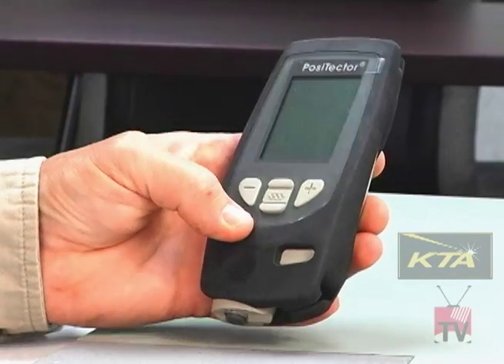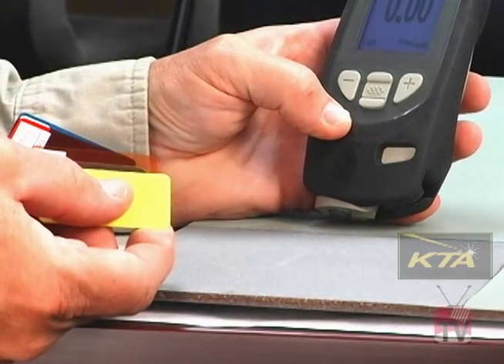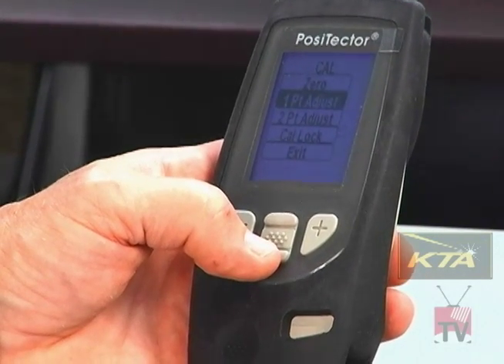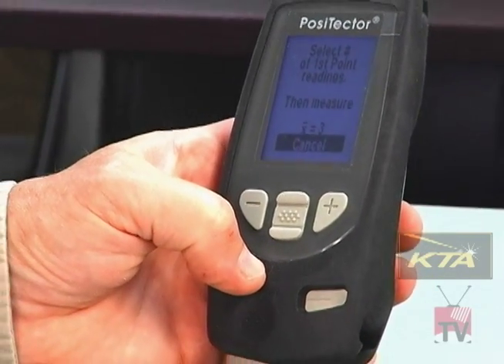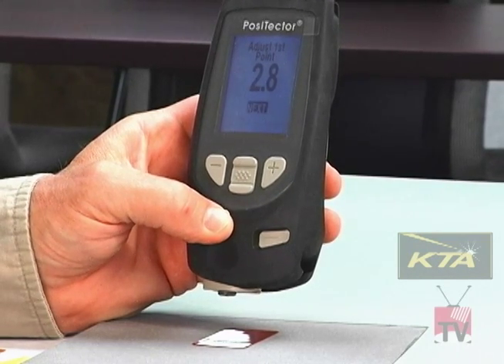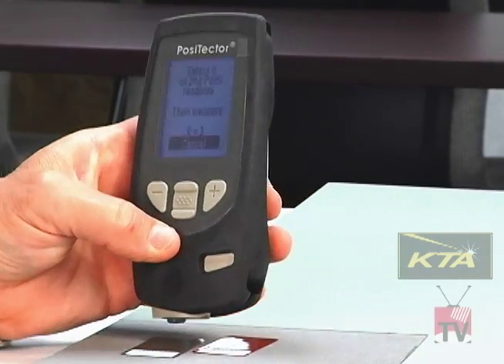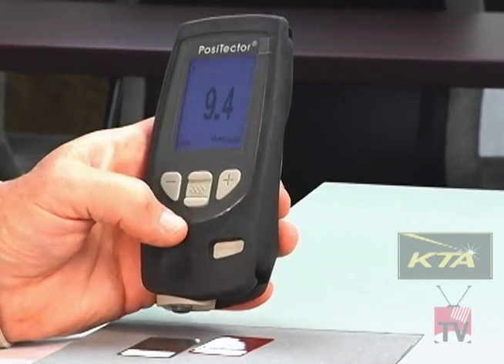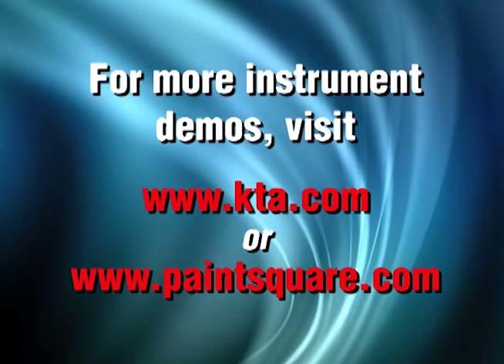How to Measure Dry Film Thickness -- PosiTector 6000 F-Series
Ken Trimber of KTA demonstrates how to use DeFelsko's PosiTector 6000 F-Series with Plastic Shims.